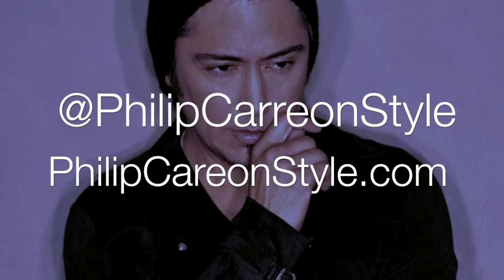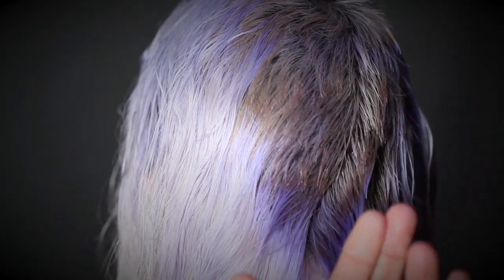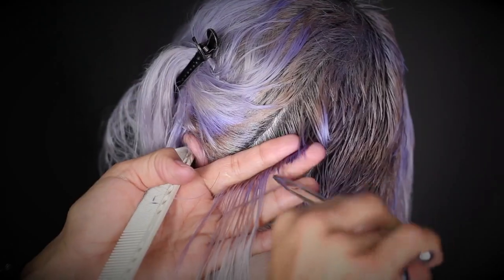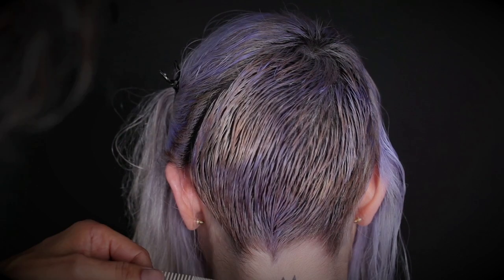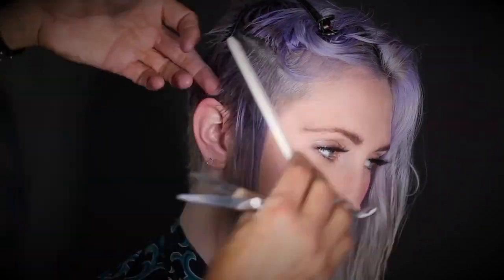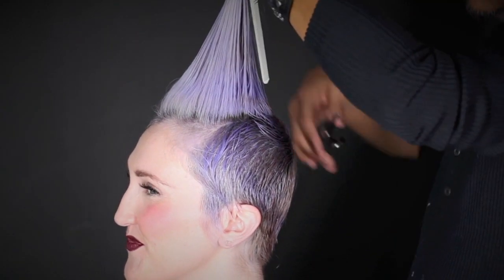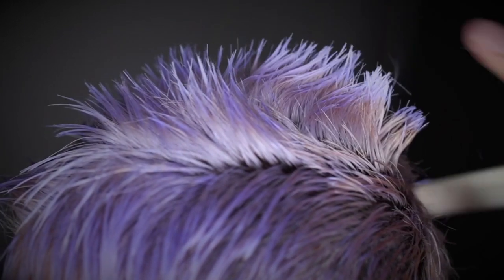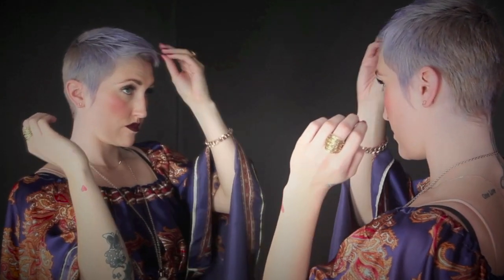THE MICRO PIXIE HAIRCUT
PhilipCarreonStyle brings you THE MICRO PIXIE HAIRCUT. this cut is a fundamental lesson in root directional haircutting. When done by a professional on a live model or client, this knowledge and education will propell the Hairstylist to new skill levels that will be a game changer for all your future haircutting. Unique scissor over comb technique, cutting on the bias, and Point cutting are included to create a feminine pixie haircut. This is a professional haircutting video for learning. Checkout my other videos for learning and inspiration.
Brittany had some unfortunate bleaches and her hair was highly compromised. It was not about to accept any color so I did a Eufora Artisan direct dye to splash some color. She was ready to start from scratch and loved her new look.

Facebook  Philip Carreon
Salon         RamosCarreonSalon.com